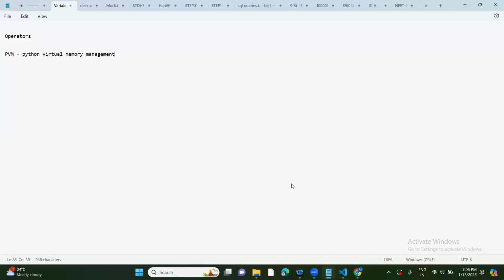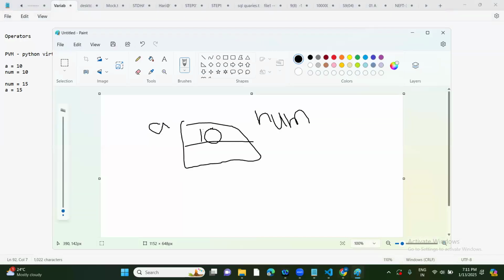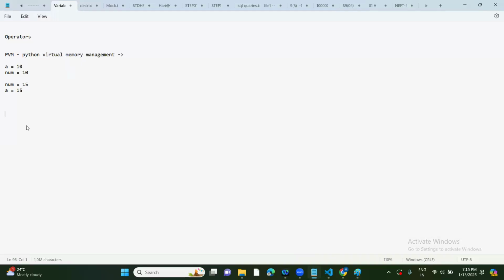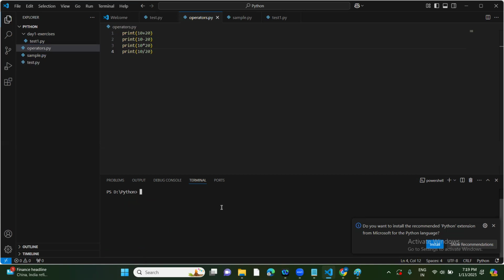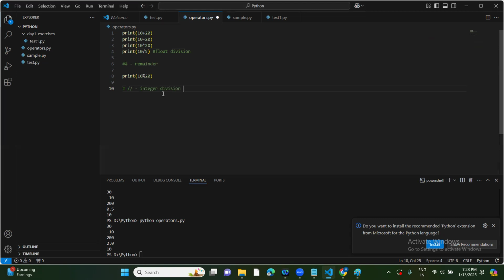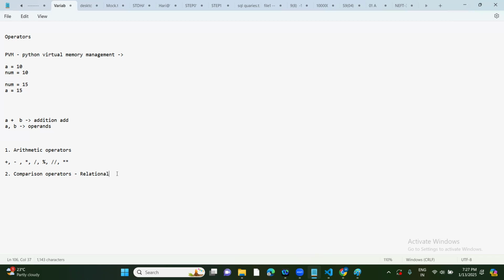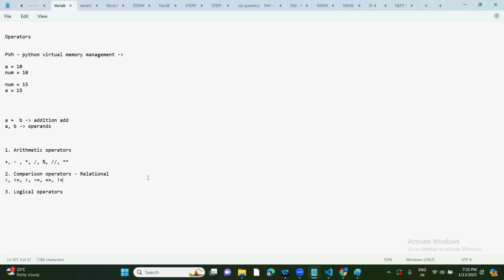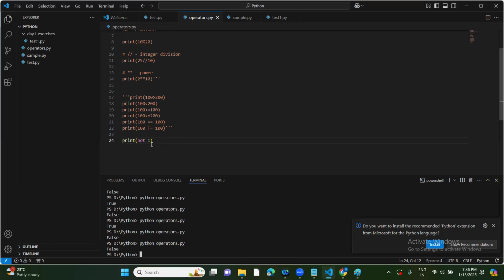Python Operators Class - 1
Arithmetic operators
Relational Operators
Logical Operators